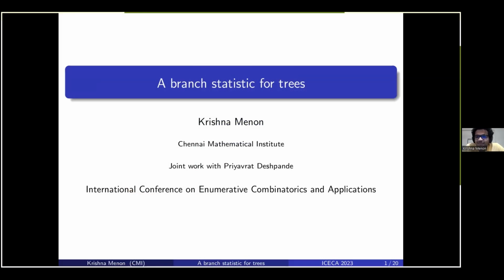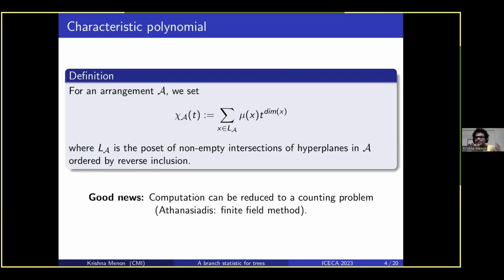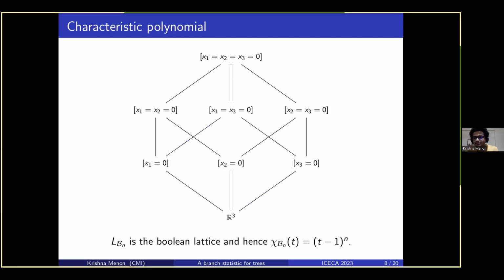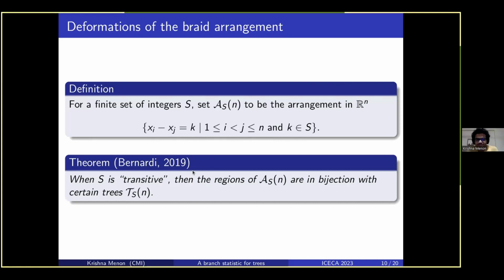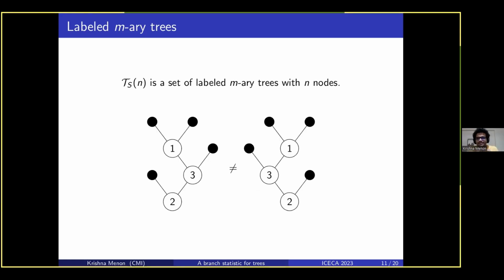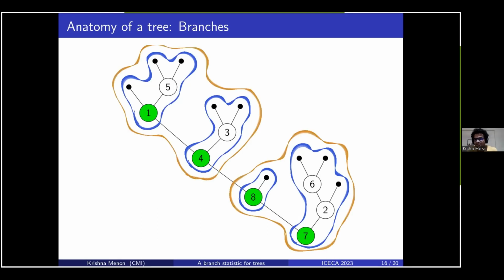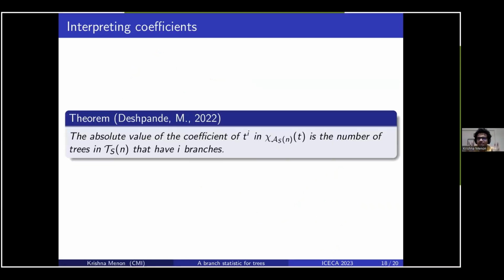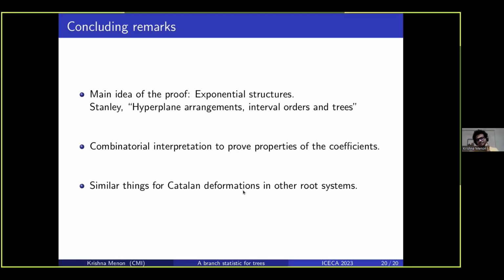ICECA2023 - Krishna Menon - International Conference on Enumerative Combinatorics & Applications